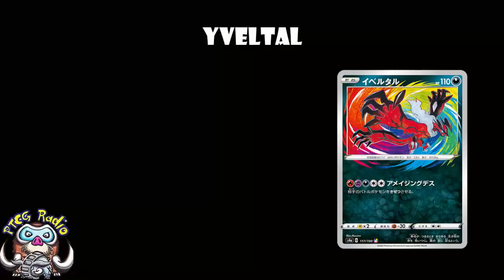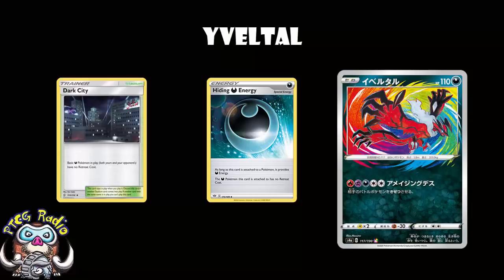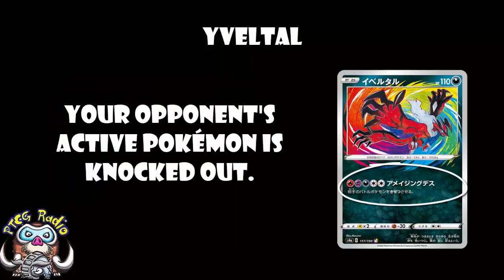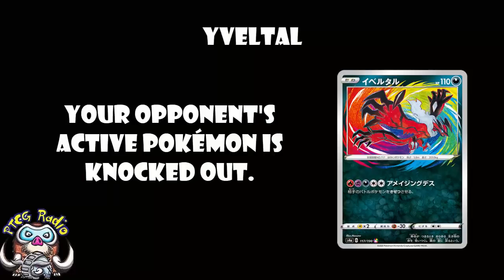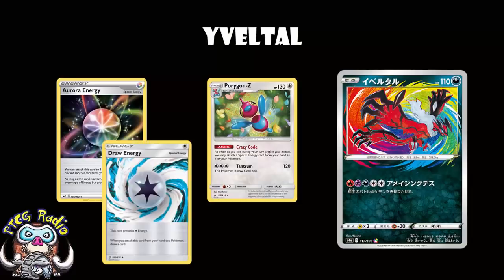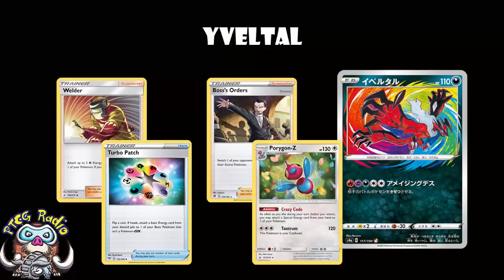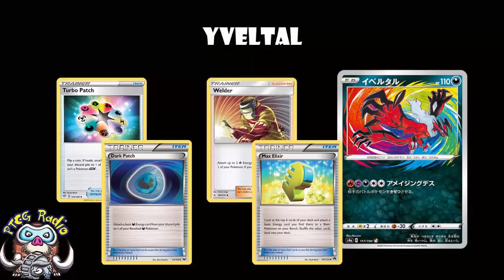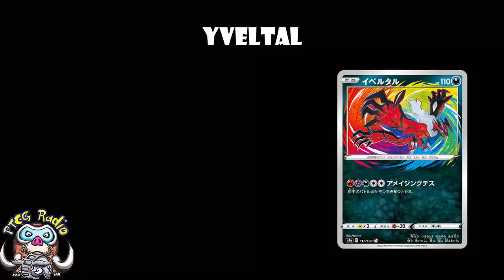Amazing Rare Yveltal Gets an Instant OHKO on ANY Pokémon! (Sword & Shield TCG)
Wanna get a guaranteed OHKO on anything, no matter the HP? Why wouldn't ya? Come see!

Attack: 02:40